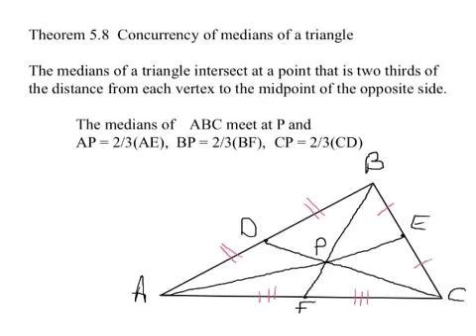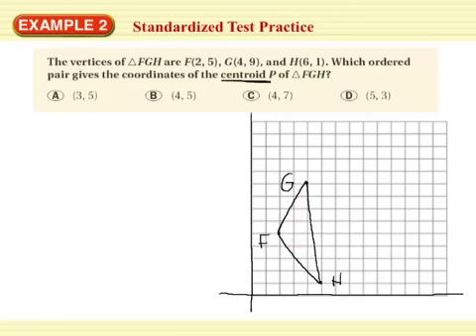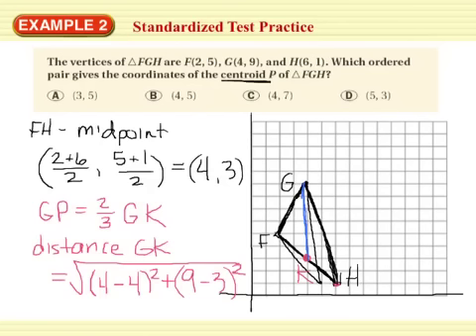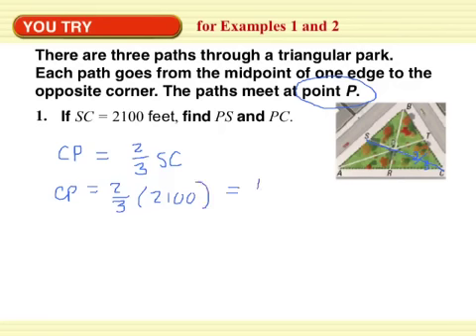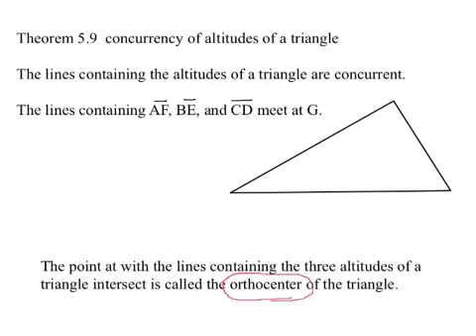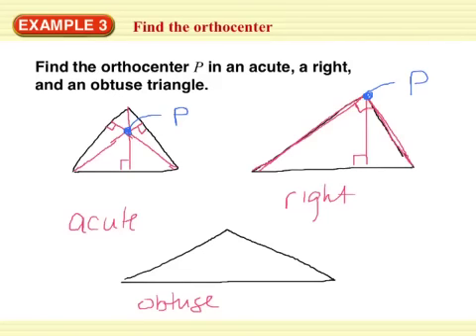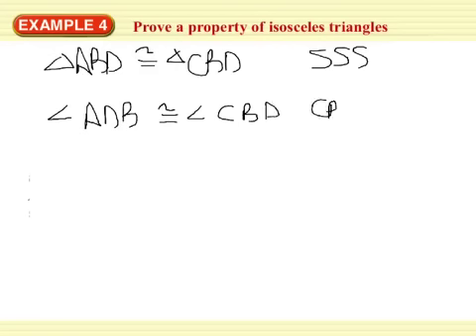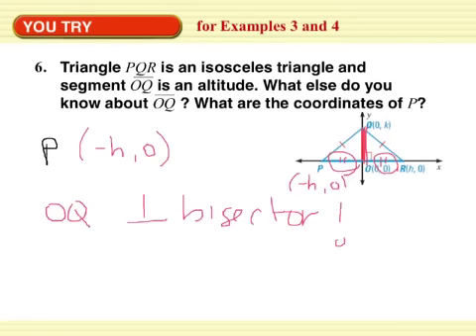5.4 (part 1 and 2 - sorry!) use medians and altitudes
5.4 (part 1 and 2 - sorry!) use medians and altitudes